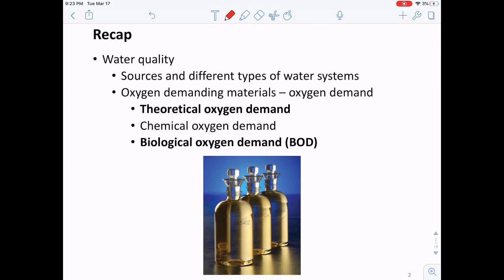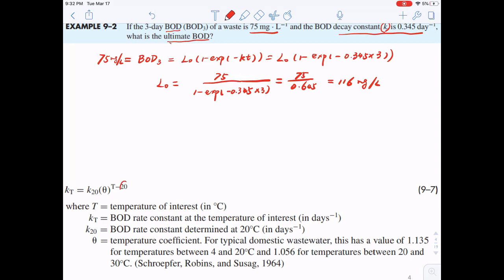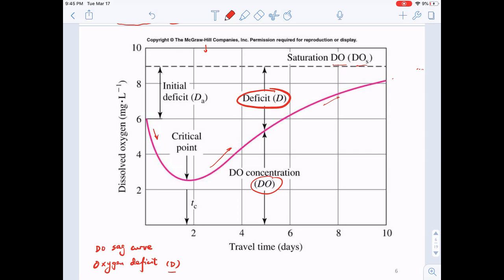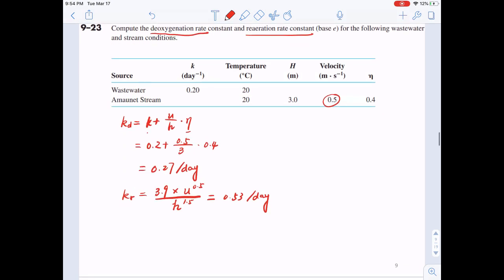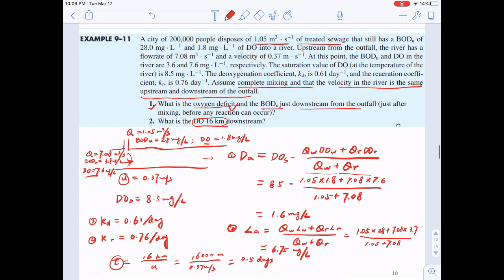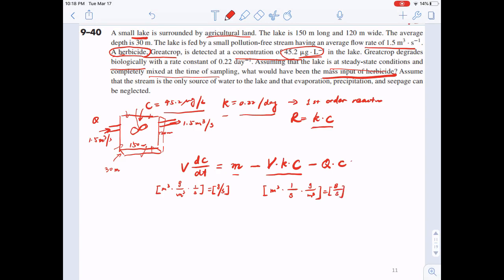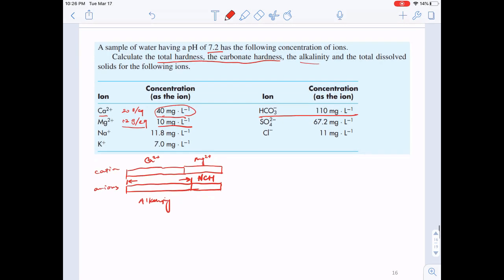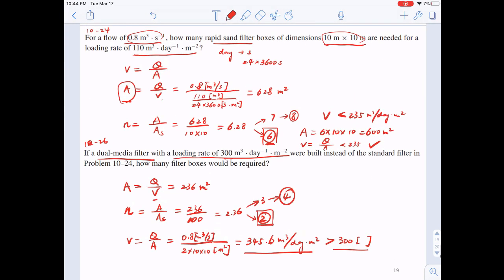Fundamentals of Environmental Engineering and Science - Class 16 - Water Quality & Treatment Review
Fundamentals of Environmental Engineering and Science - Class 15 - Class 16 - Water Quality & Treatment Review